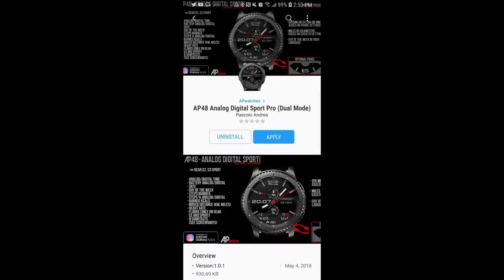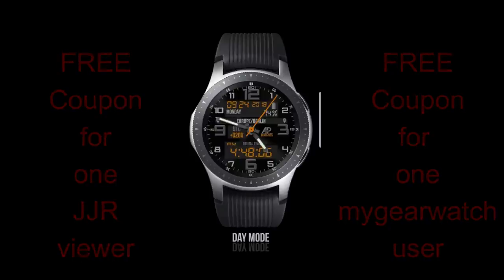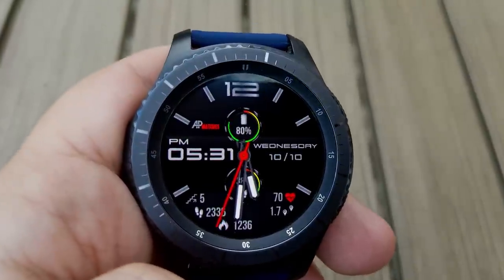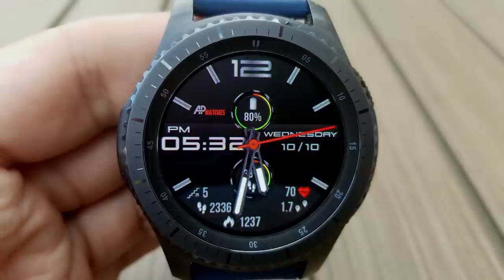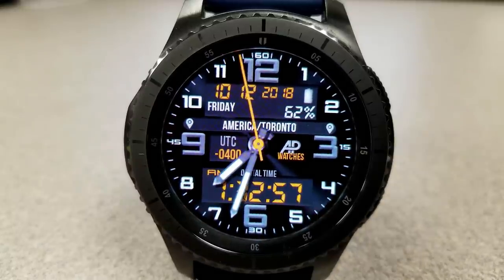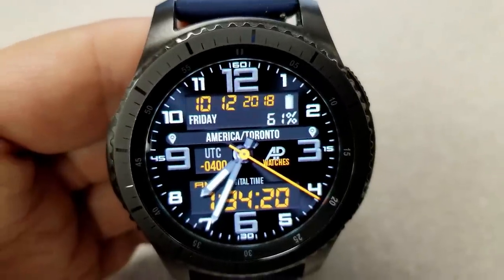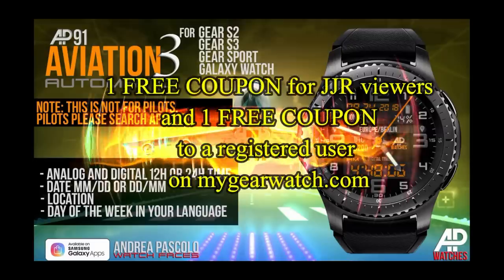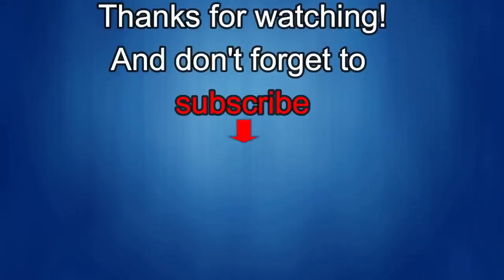Samsung Galaxy Watch/Gear Watch Faces by AP Watches - FREE Coupon Giveaway! - Jibber Jab Reviews!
AP Watches